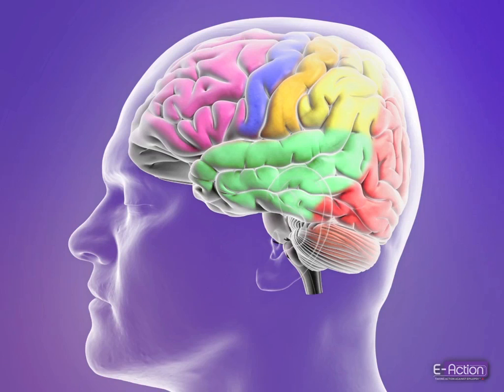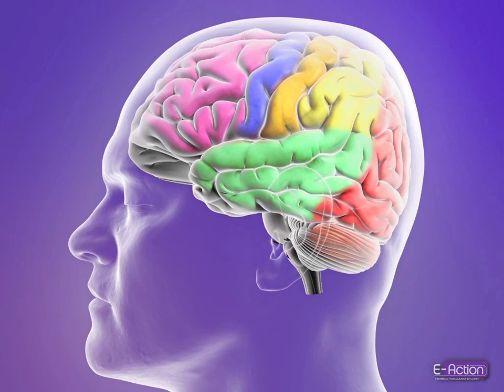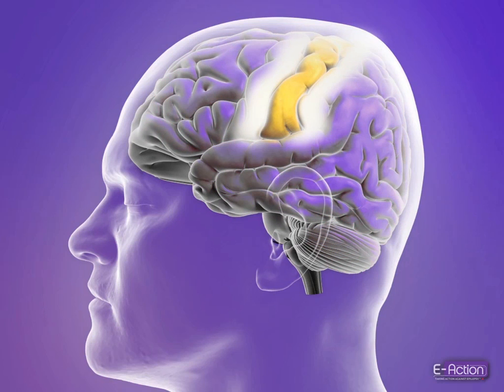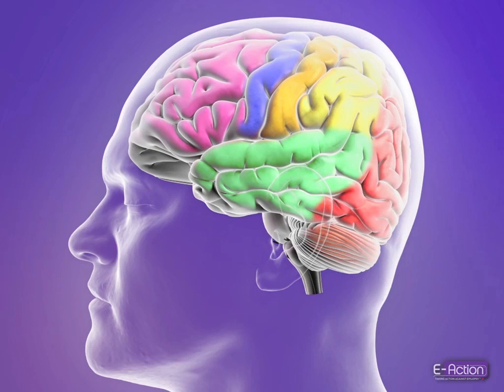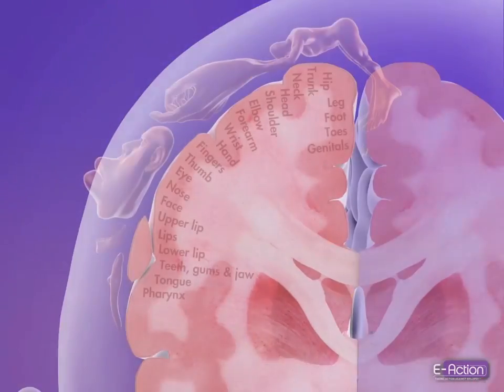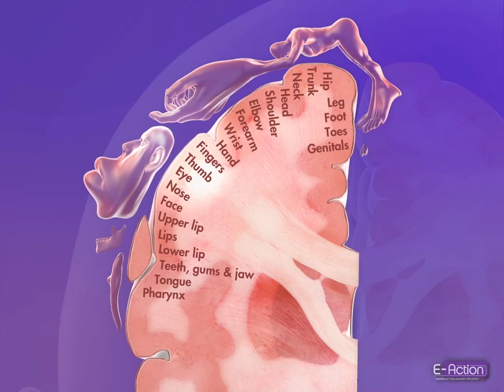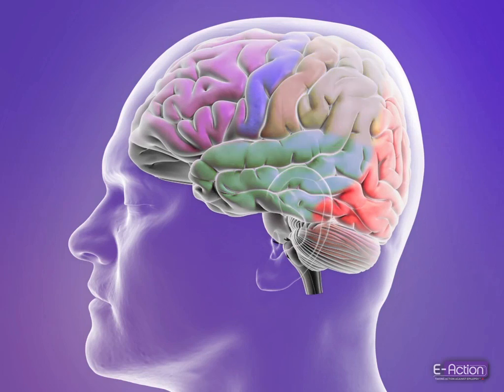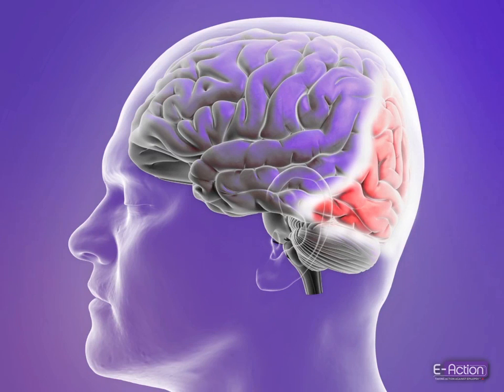How Partial Seizures are Affected by Their Location in the Brain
The symptoms that are caused by a partial seizure depends upon the location in the brain where the seizure occurs.This animation describes the functional regions that the brain is divided into and the associated symptoms that are experienced when a seizure occurs in each of these regions.